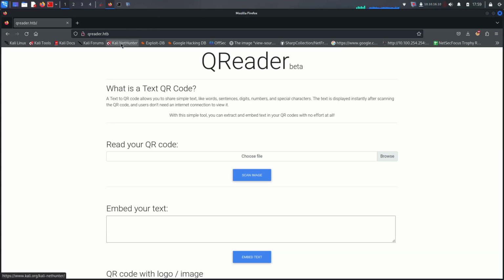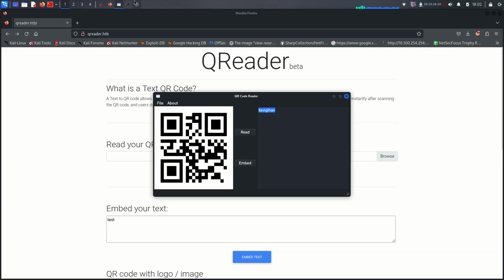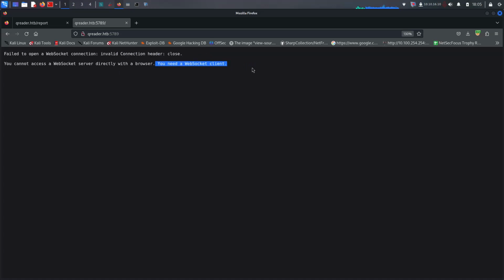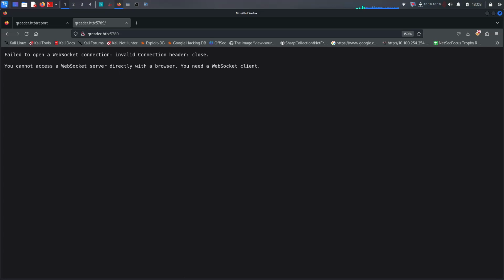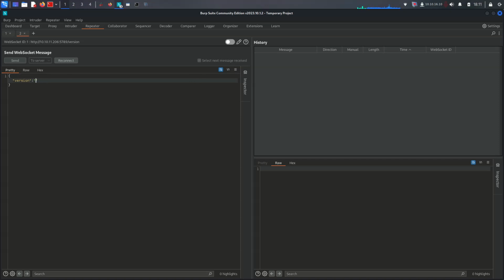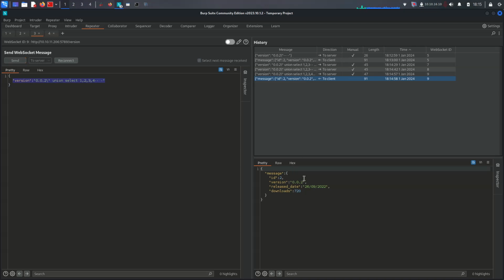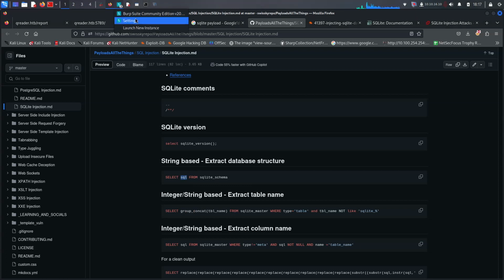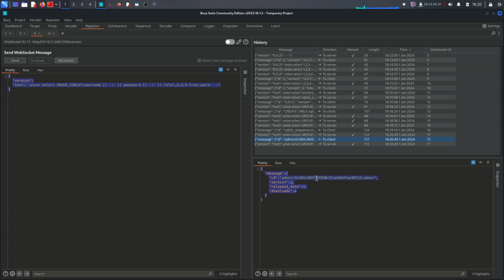Mastering SQL Injection: Real-Life Scenarios | Part 7 - Comprehensive Tutorial